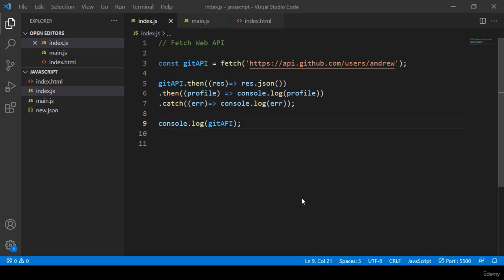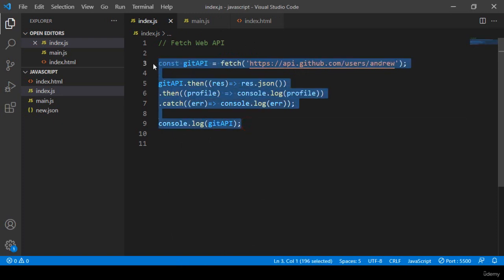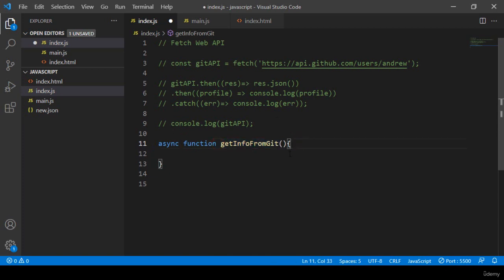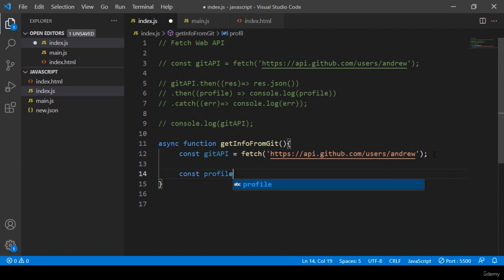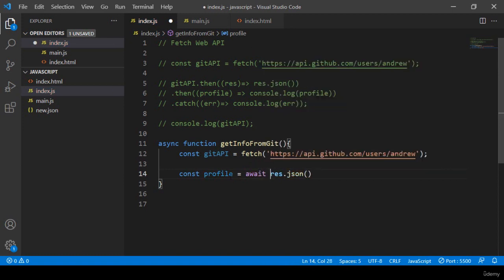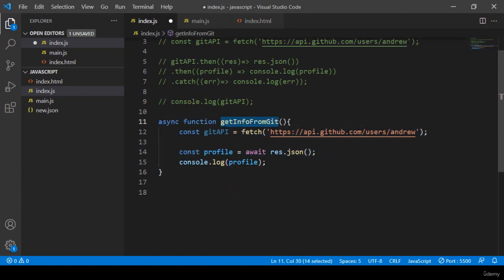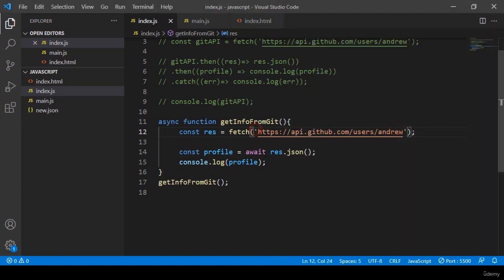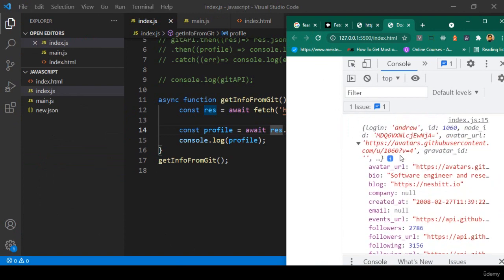JavaScript Full Stack Developer COURSE: Making Ajax call with Fetch API and AsyncAwait